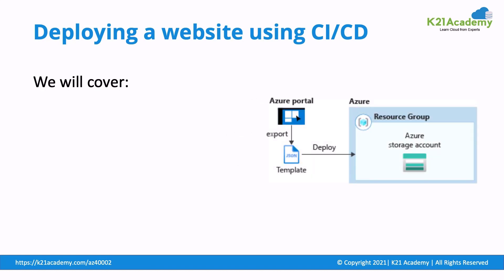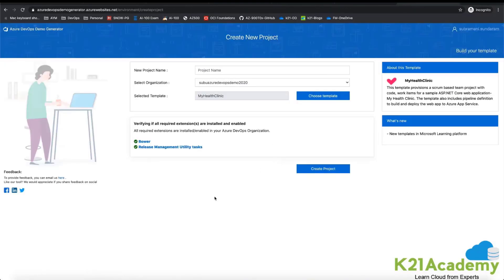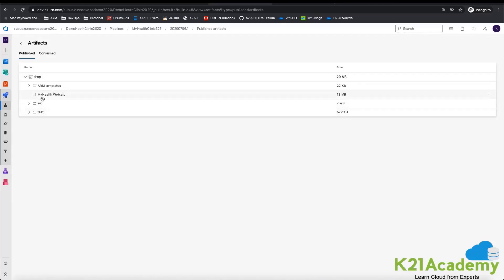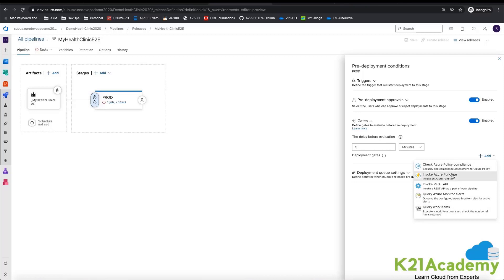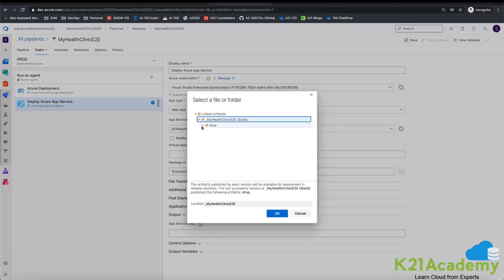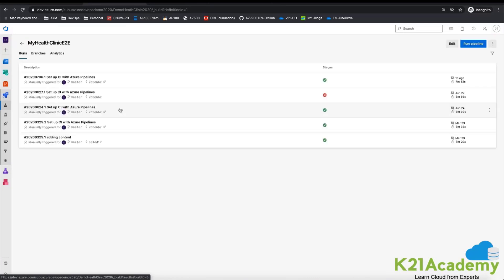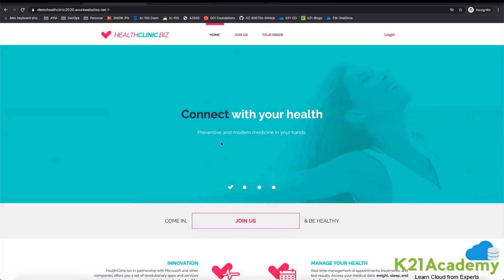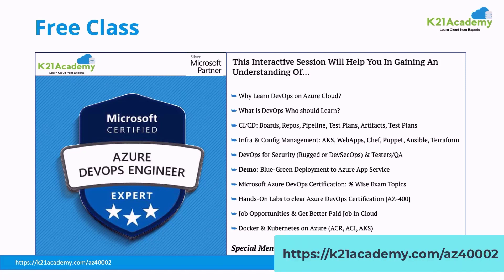CI/CD with Azure DevOps | Deploying a website | Azure DevOps Tutorial | K21Academy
𝐉𝐨𝐢𝐧 𝐭𝐡𝐞 𝐅𝐑𝐄𝐄 𝐌𝐚𝐬𝐭𝐞𝐫𝐜𝐥𝐚𝐬𝐬 𝐨𝐧 𝐌𝐢𝐜𝐫𝐨𝐬𝐨𝐟𝐭 𝐀𝐳𝐮𝐫𝐞 𝐃𝐞𝐯𝐎𝐩𝐬 𝐄𝐧𝐠𝐢𝐧𝐞𝐞𝐫 𝐂𝐞𝐫𝐭𝐢𝐟𝐢𝐜𝐚𝐭𝐢𝐨𝐧 𝐛𝐲 𝐜𝐥𝐢𝐜𝐤𝐢𝐧𝐠 𝐡𝐞𝐫𝐞

Hey, there! Do you want to deploy a website from scratch in 2 mins?

Well, who doesn't, right? If you are not using CI/CD pipelines in your DevOps set-up, you definitely are missing out on whole resource optimisation and faster software delivery.

Okay, so what is this CI/CD pipeline after all?
It stands for Continuous Integration and Continuous Deployment, yes certainly sounds simple.  And the pipeline is a series of steps.

But, is it really as simple as it sounds?
Well, Yes and No! Yes, because you have Azure DevOps to the rescue like always makes your life a lot easier. No, because you haven't started it yet.

Would you believe, if I said that we can deploy a website from scratch using the Azure ARM templates on Azure DevOps and also create a CI/CD pipeline in 2 mins?

Now, I definitely caught your attention. But before we get started it is a good practice to know about the basics first and understand the technicalities here.

𝐖𝐡𝐞𝐫𝐞 𝐡𝐞 𝐄𝐱𝐩𝐥𝐚𝐢𝐧𝐬 :
00:00 = Introduction
00:16 = Agenda
01:51 = Using ARM Template
03:00 = Create and Manage Pipeline
06:24 = Manage Azure Deployment Tasks
08:27 = Azure Deployment Approval
09:44 = Check Log and Results
10:47 = Deploy and Run Website
13:11 = Microsoft Azure DevOps Engineer [AZ-400]
13:19 = Free Class on Microsoft Certified Azure DevOps Engineer
13:31 = Learning Path for Microsoft Azure DevOps Engineer [AZ-400]
13:42 = Registration Link for Free Class on Microsoft Certified Azure DevOps Engineer

𝐀𝐥𝐬𝐨, 𝐝𝐨 𝐧𝐨𝐭 𝐟𝐨𝐫𝐠𝐞𝐭 𝐭𝐨 𝐣𝐨𝐢𝐧 𝐮𝐬 𝐨𝐧 𝐨𝐮𝐫 𝐅𝐑𝐄𝐄 𝐓𝐞𝐥𝐞𝐠𝐫𝐚𝐦 𝐠𝐫𝐨𝐮𝐩 𝐚𝐧𝐝 𝐛𝐞 𝐭𝐡𝐞 𝐟𝐢𝐫𝐬𝐭 𝐭𝐨 𝐫𝐞𝐜𝐞𝐢𝐯𝐞 𝐌𝐢𝐜𝐫𝐨𝐬𝐨𝐟𝐭 𝐀𝐳𝐮𝐫𝐞-𝐫𝐞𝐥𝐚𝐭𝐞𝐝 𝐧𝐞𝐰𝐬 𝐚𝐧𝐝 𝐮𝐩𝐝𝐚𝐭𝐞𝐬.